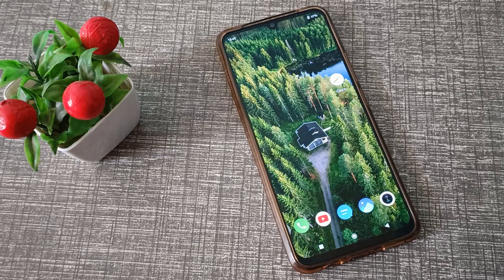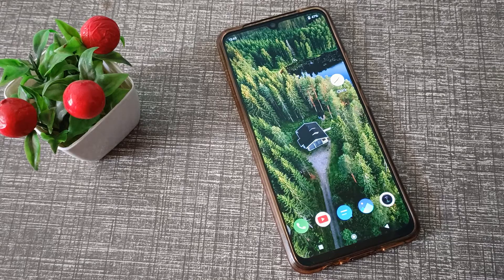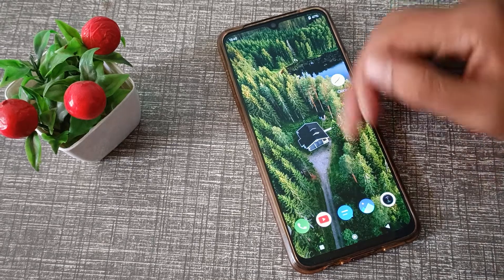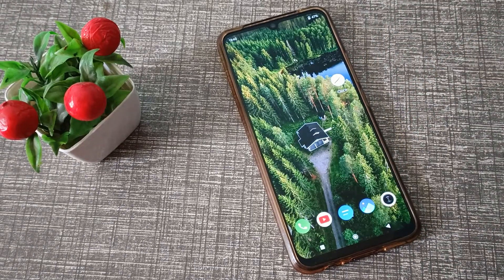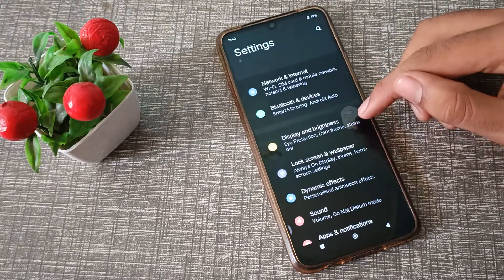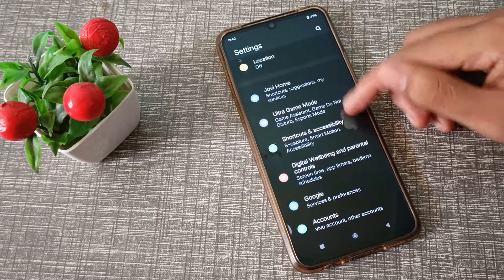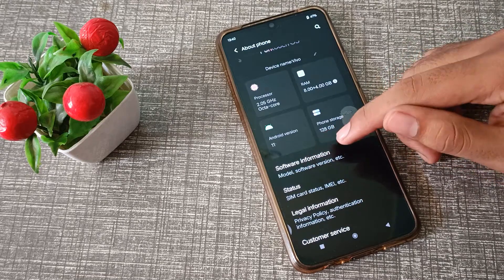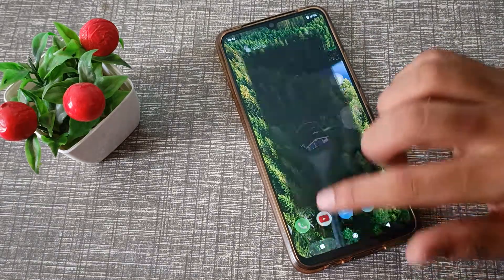How to check model number in vivo T1 Pro 5G phone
How can you check Model number in vivo y53s phone |
How to check model number in vivo y15s phone |
How to check model number in vivo y33t phone |
model number ko kaise check karte hain vivo y21a phone mein |
model number ko kaise check kare vivo y21 phone mein |
model number ko kaise check karte hain vivo mobile mein |
Top 15 hidden features vivo T1 Pro 5G phone |
 Tips and tricks vivo T1 Pro 5G phone |